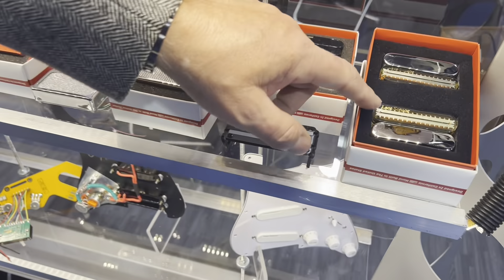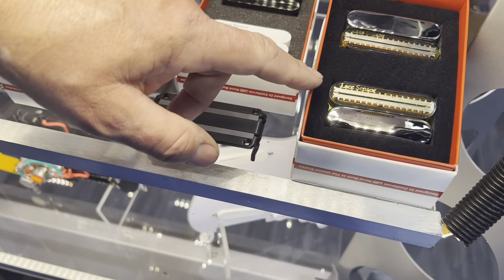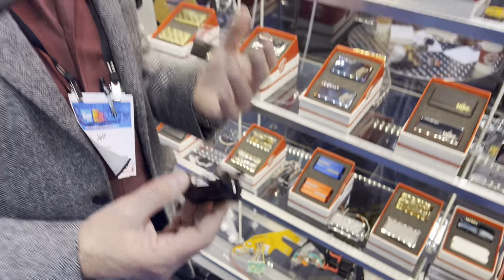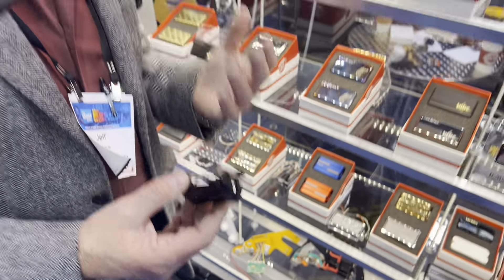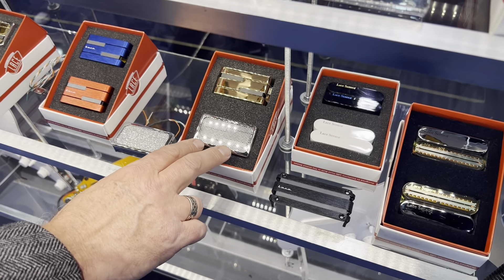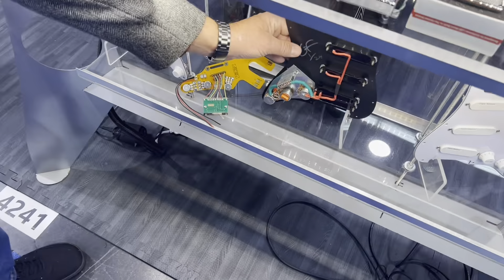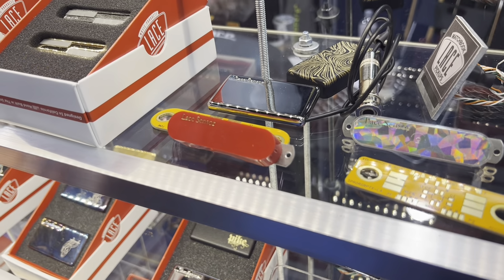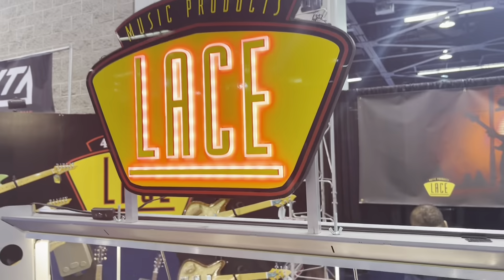Unconventional Guitar Pickup Like You've Never Seen Before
Join us on an exciting quick tour of the Lace pickups stand at NAMM 2024, guided by none other than Jeff Lace himself! Get a glimpse into the latest innovations and products from one of the most pioneering pickup brands in the music industry. Jeff Lace will walk us through the standout features of their newest offerings, from the legendary Lace Sensor series known for its precise tone and low noise, to the cutting-edge Alumitone pickups that redefine what guitarists can expect in terms of tone, clarity, and lightweight design.

We'll also hear directly from Jeff about the design philosophy behind the brand.

Expect close-up shots of the newest pickups, and insights into how Lace continues to innovate in the world of electric guitar and bass pickups.